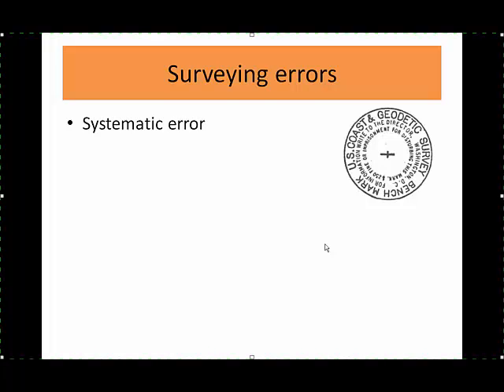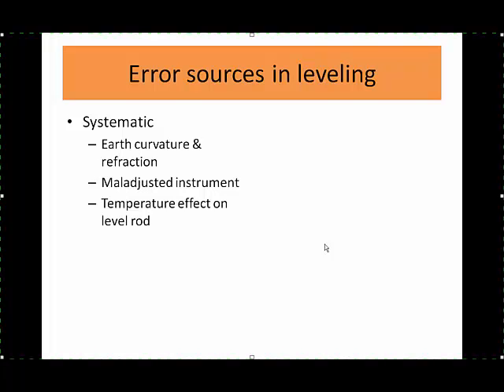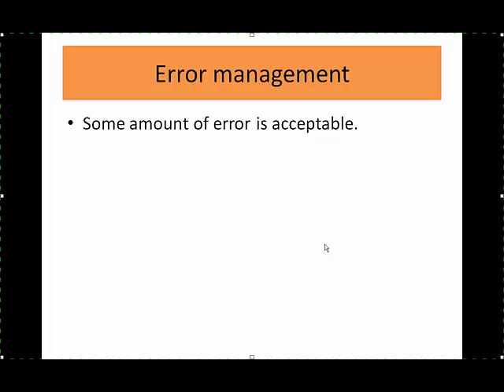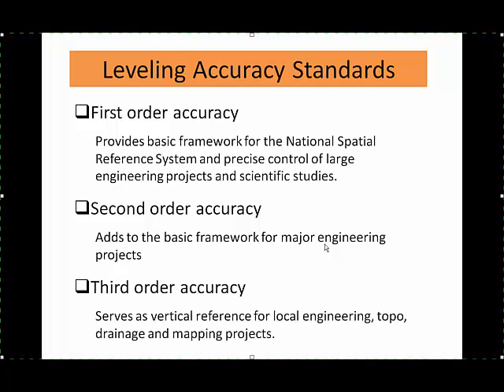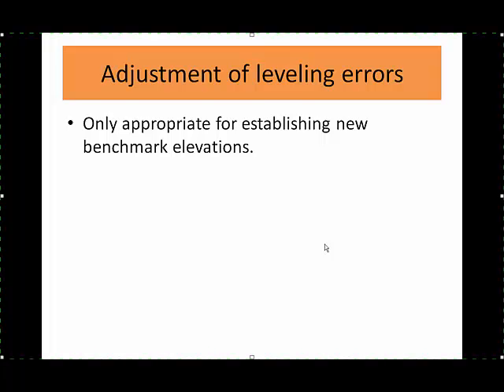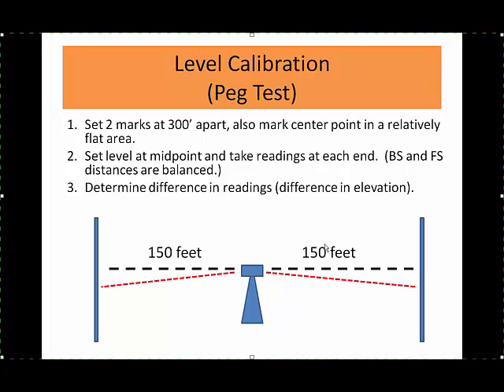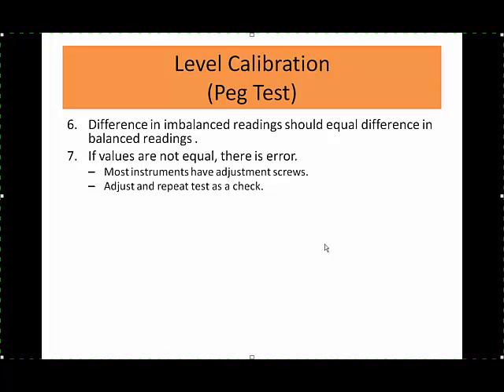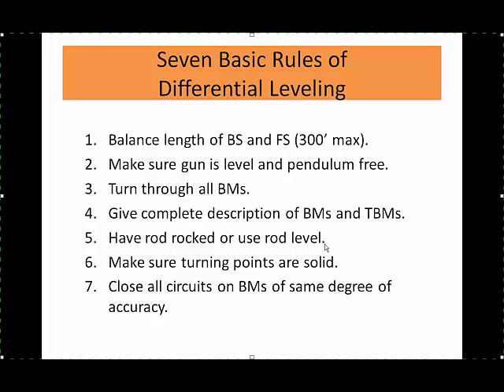CIT 255, Leveling, Part 1B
Parkland College / University of Illinois